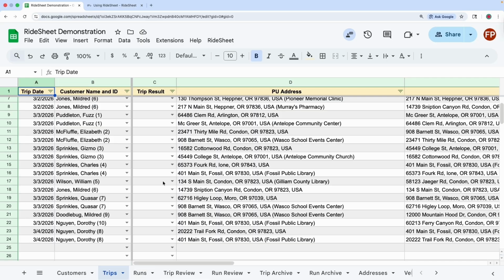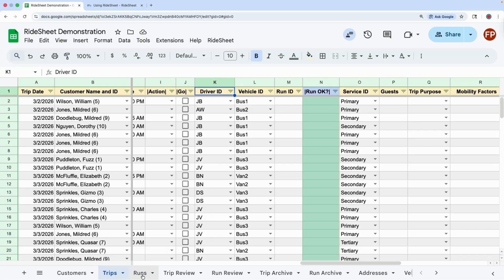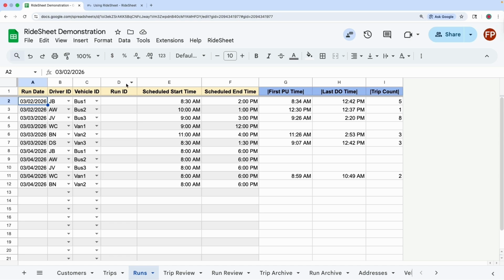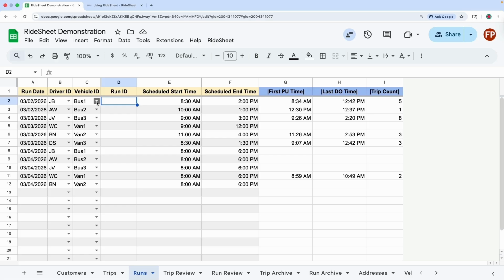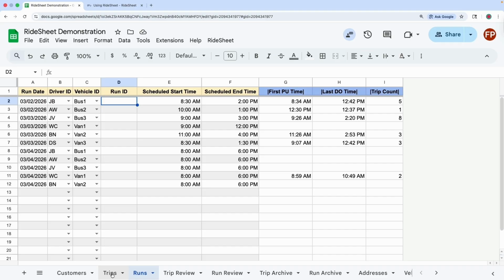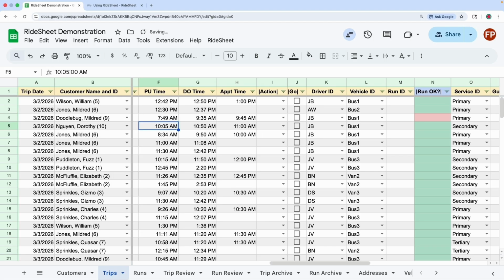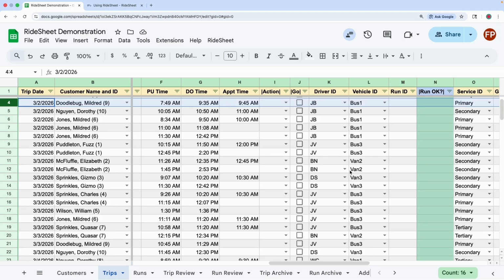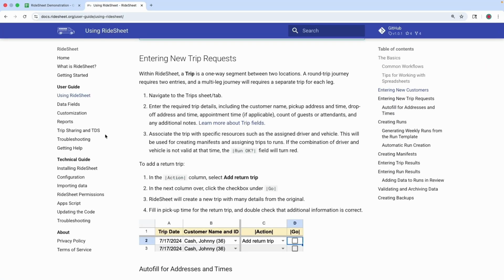RideSheet University: Understanding Runs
Learn what runs are and how they connect trips to drivers and vehicles. This video explains how runs define when resources are scheduled to operate, and how RideSheet checks for scheduling conflicts.

Setting up runs ahead of time helps ensure trips are properly assigned and operations stay organized throughout the day.